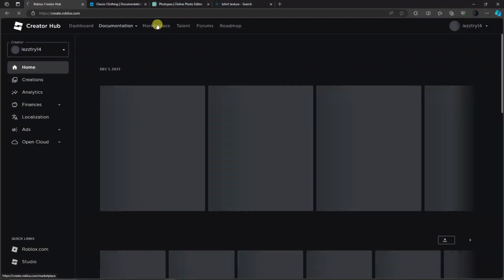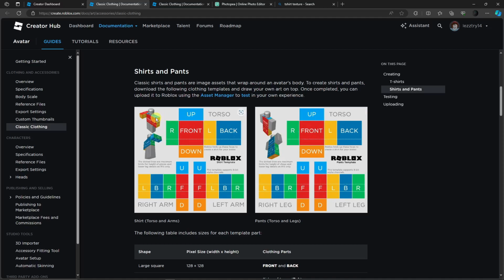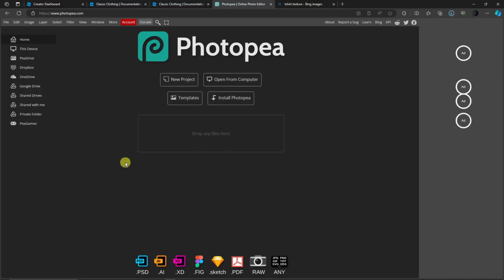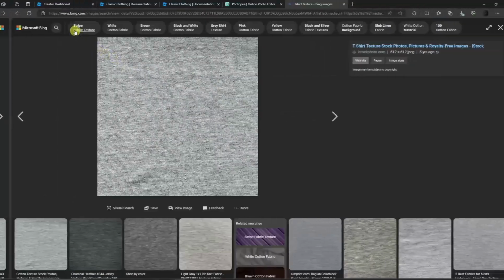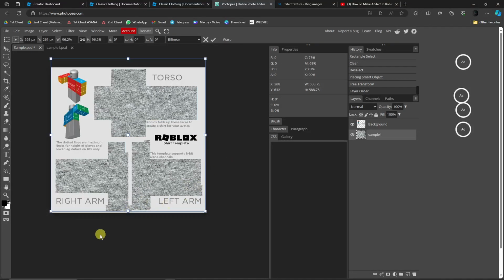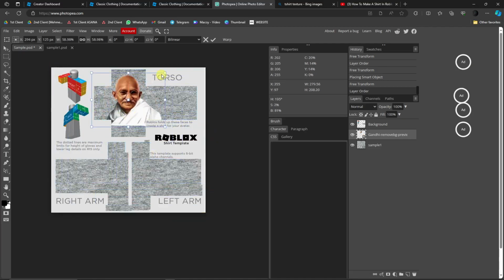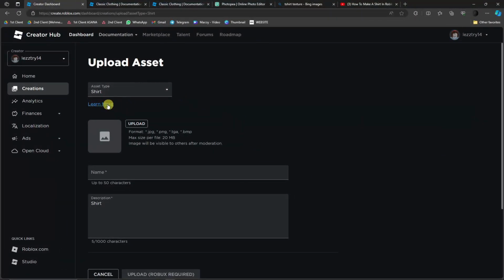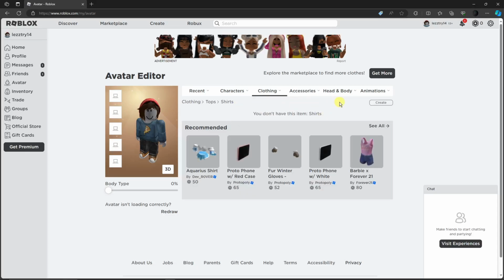How To Make Your Own Shirt In Roblox 2024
Welcome to our step-by-step guide on creating your own shirt in Roblox! Whether you're a seasoned developer or just starting out on your Roblox journey, this tutorial will walk you through the process of designing and customizing your very own shirt.

- Learn how to navigate Roblox Studio, the platform's powerful development environment.
- Follow along as we delve into the design tools, allowing you to unleash your creativity.
- Understand the steps to upload your custom shirt design to the Roblox platform.
- Explore the settings and options to fine-tune your shirt's appearance and behavior.

Unlock the potential to express your unique style within the Roblox universe. Watch our tutorial to master the art of creating personalized shirts for your avatar.